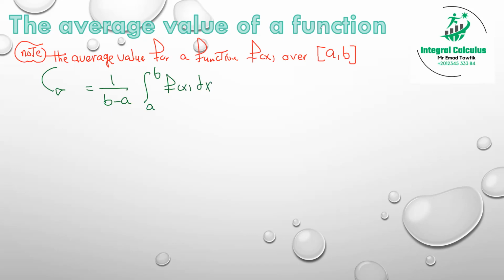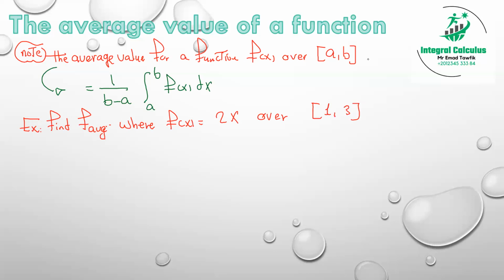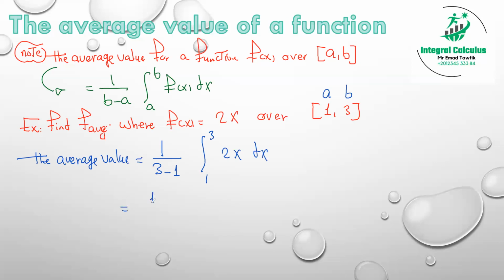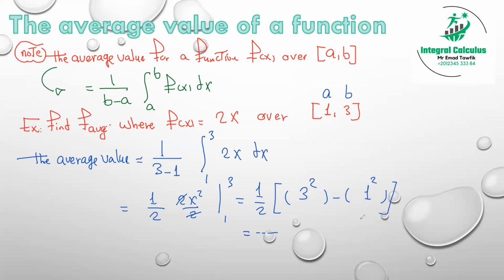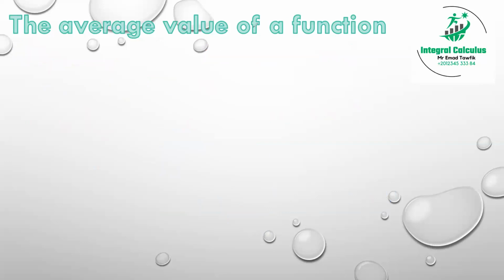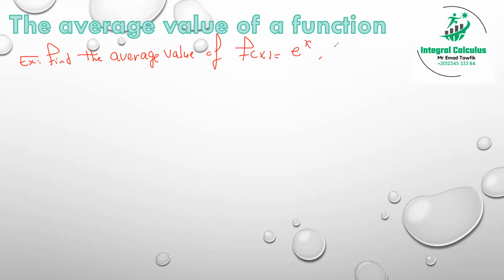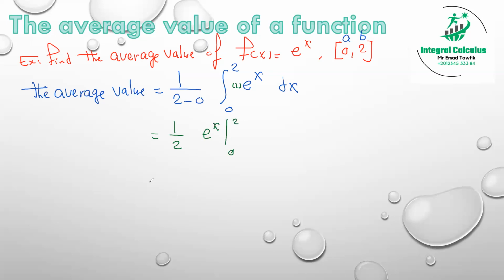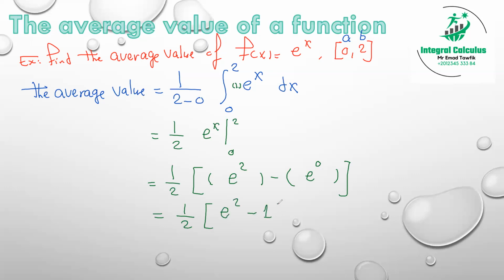4 The average value of a function